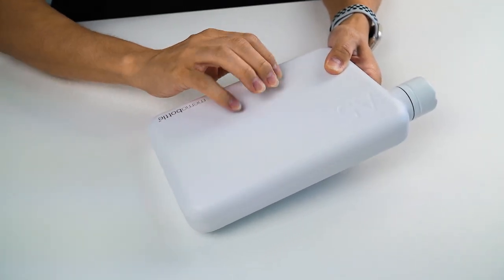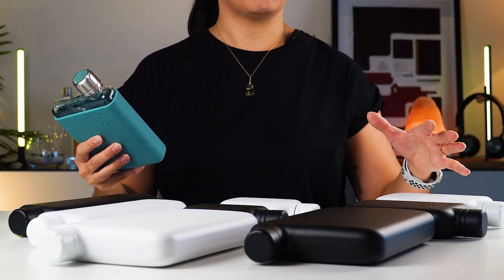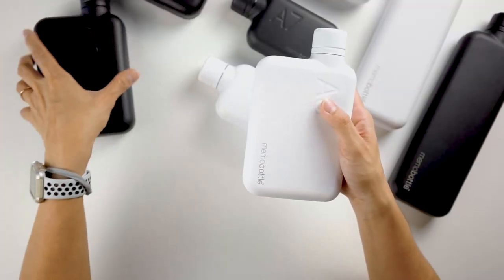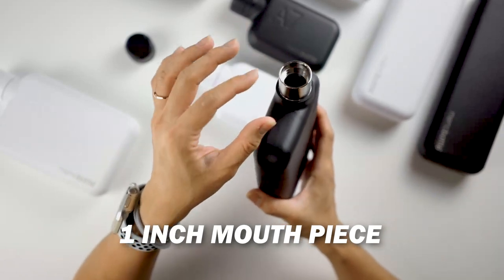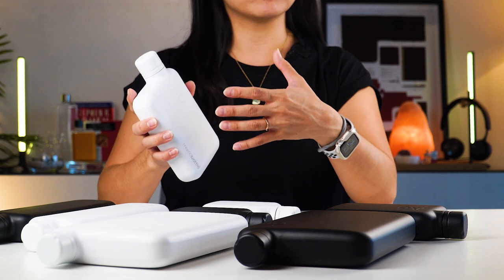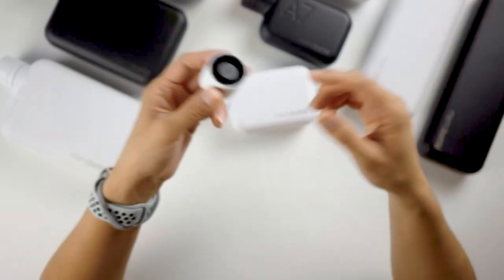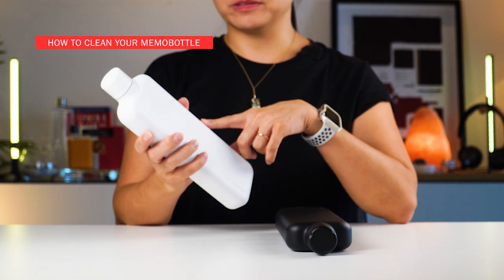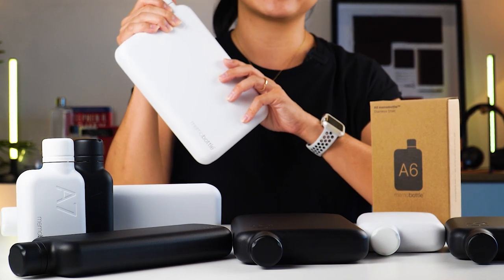Full Range Memobottle Stainless Steel Collection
We are so excited to share the full range of Memobottle Stainless Steel collection (in BOTH COLORS) with you guys! We had the opportunity to use it for 2 weeks and we'll give you the Pros And Cons vs the original Memobottle.

Let us know if you found this video helpful.

Time Stamps coming up:
00:00 - 00:29 - Intro
00:30 - 1:50 - Memobottle Intro
1:51 - 2:26 - Packaging / Cleaning Tablets
2:27 - 6:43 - Stainless Steel Collection
6:44 - 8:42 - Fit Test
8:43 - 9:16 - How to clean your Memobottle
9:17 - 10:00 - Closing